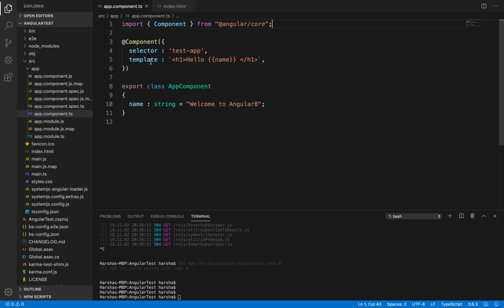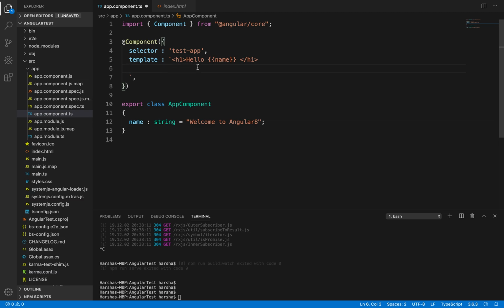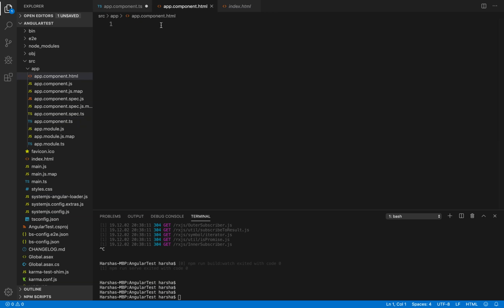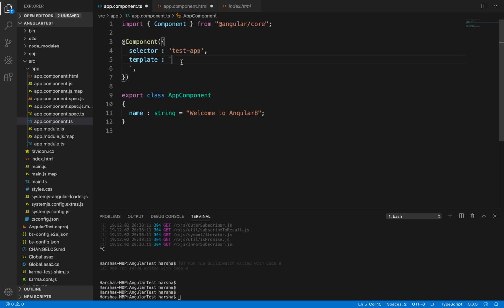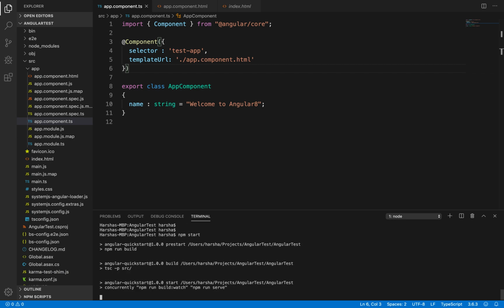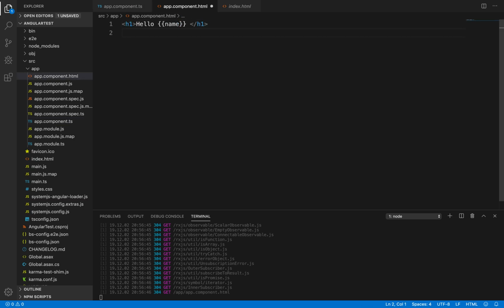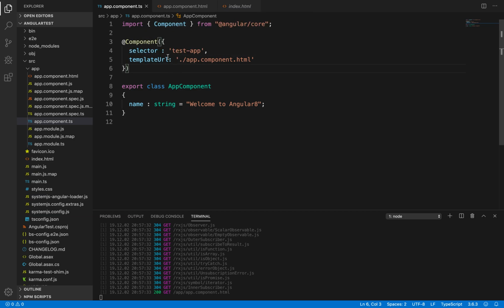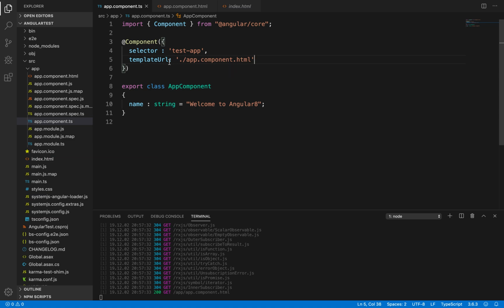6.Angular 8 Tutorials - Exploring properties of Component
6.Angular 8 Tutorials - Exploring properties of Component